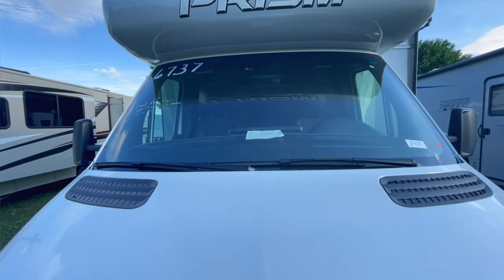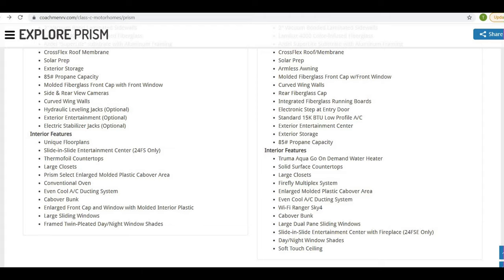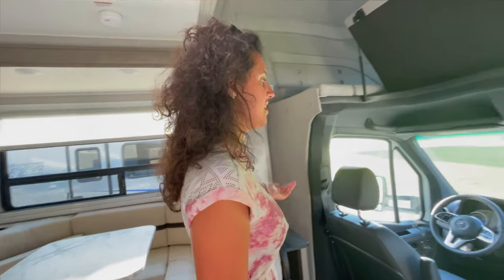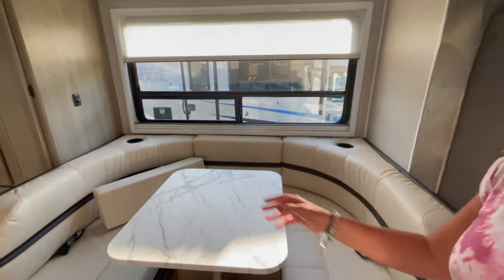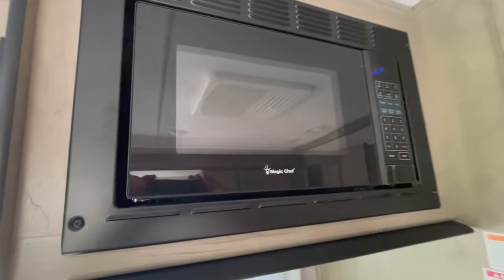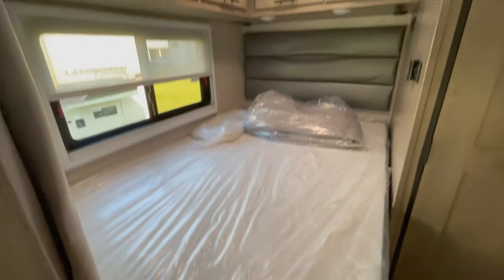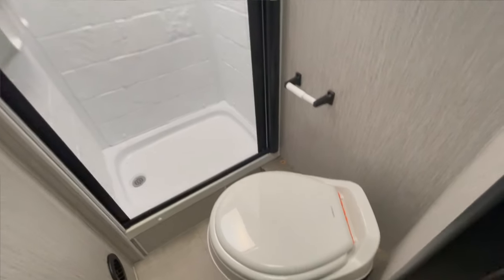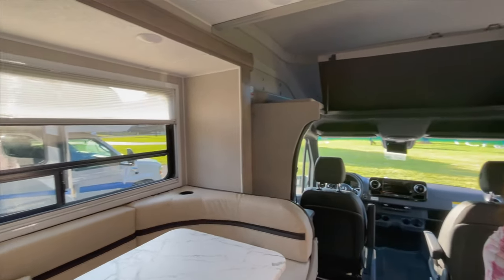2021 Coachmen Prism 24 CB Walkthrough // The Ultimate Class C RV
2021 Coachmen Prism 24 CB with the Mercedes diesel chassis! Join Alice from Italy and Tommy T as they provide a walkthrough of the new Coachmen Class C RV named Prism 24 CB!

The Prism RV Motorhome comes in several layouts including the Coachmen Prism 24CB - Select,  Coachmen 24DS - Select, Coachmen Prism 24FS - Select,  Coachmen 24CB - Elite,  Coachmen 24DS - Elite, and the Coachmen Prism 24FS - Elite!

This is a great Class C RV! Whether exploring the countryside on a weekend getaway or transporting the soccer team, Coachmen's Prism Motorhome gets you there in style. It’s the perfect marriage between experience, dependability and value from the Industry’s premier Class C Motorhome maker with the economy and prestige of the Mercedes diesel chassis. The Prism is a luxurious, easy to drive, multi-use touring vehicle that provides unique styling and amenities. From the interior’s solid surface countertops, soft touch ceiling, residential flooring and versatile interior storage to the exterior’s industry leading warehouse storage space, LED running lights, tinted windows and aerodynamic, stylish full fiberglass cap, Prism is ideal for short or long trips.

Also Check out our great videos from the 2021 Coachmen Rally

Coachmen RV, a division of Forest River, Inc., is headquartered in Middlebury, Indiana, with our primary manufacturing facilities occupying over 220 acres with more than 23 acres under roof serving as dedicated manufacturing facilities for Coachmen branded Class A Motorhomes, Class B Motorhomes, Class C Motorhomes, Fifth Wheels and Travel Trailers. The Camping Trailers are manufactured in our Centerville, Michigan, manufacturing facilities occupying 90 acres.

Products include Coachmen Beyond, Coachmen Galleria, Coachmen Nova, Coachmen Persuit, Coachmen Mirada, Coachmen Encore, Coachmen Sportscoach, Coachmen Sportscoach SRS, Coachmen Sportscoach RD, Coachmen Concord, Coachmen Freelander, Coachmen Leprechaun, Coachmen Brookstone, Coachmen Catalina Trail Blazer, Coachmen Adrenline, Coachmen Prism, Coachmen Chaparral, Coachmen Freedom Liberty Edition, Coachmen Spirit, Coachmen Catalina, Coachmen Apex, Coachmen Apex Nano, Coachmen Clipper, Coachmen Viking, Coachmen Clipper, and more!

To learn more about Coachmen and the COA, see below
Coachmen

Join Alice from Italy, Tommy T, Rocky (Yorkie) and Gypsy (Silky) on How To Have Fun Outdoors! Our outdoor videos are all about work life balance and motivating YOU to get outside and have fun! You will even learn a little Italian one word at a time (a great way to learn a new language). You will also learn all about new outdoor activities, incredible outdoor adventures, amazing adventure travel locations, RV camping, great product reviews and much more! In addition, you can enjoy Vanlife as they travel around the country in their new Coachmen Beyond 22c (Formerly known as Crossfit) 2021 Class B RV Camper Van named "Discovery Bus"! You will also have fun on the new 2021Boat named "Discovery".

Our goal is simple! Get outside! Ideas for work life balance!